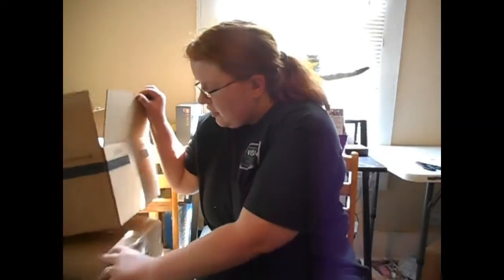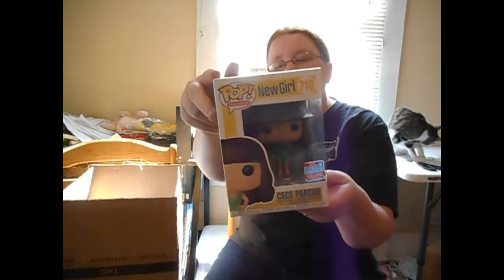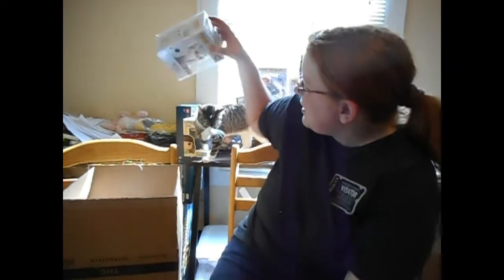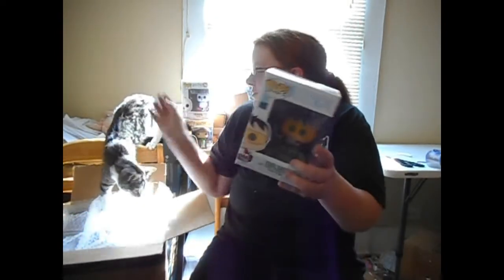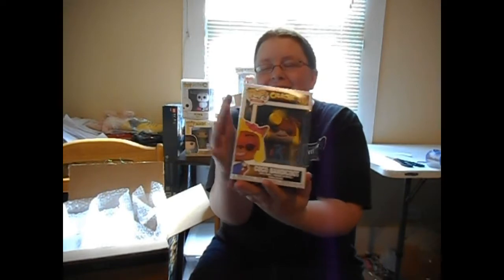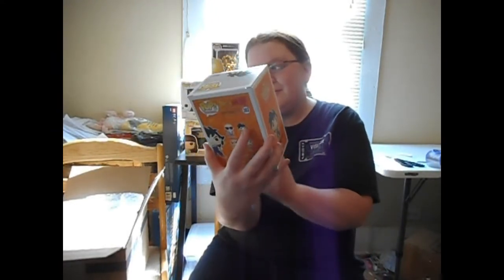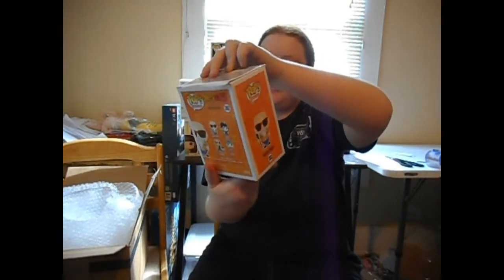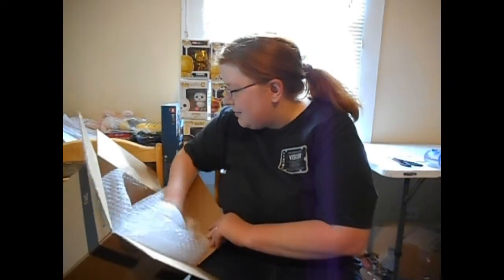May pop in a box subscription and a surprise at the end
if you want to follow me on Instagram my name on there is camogirljess if you see any pops in my videos that I don't like that you would want. contact me if you want to trade or buy.